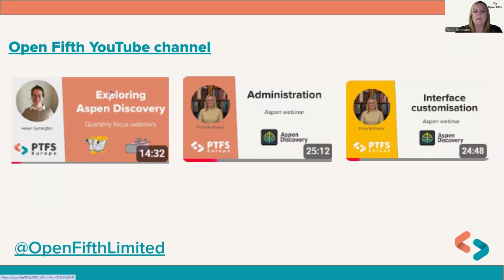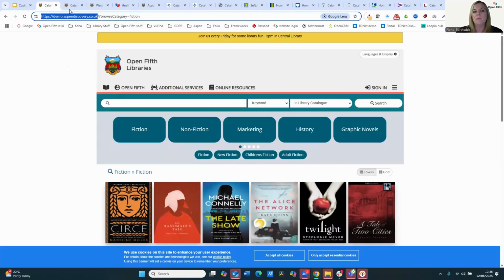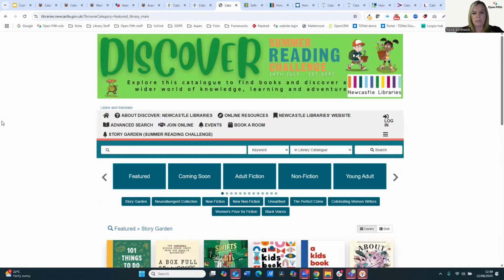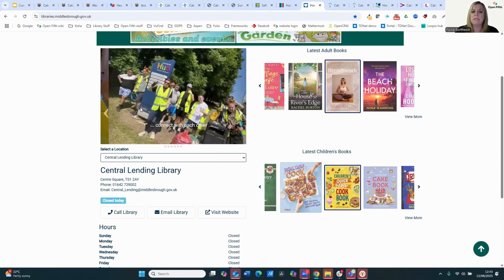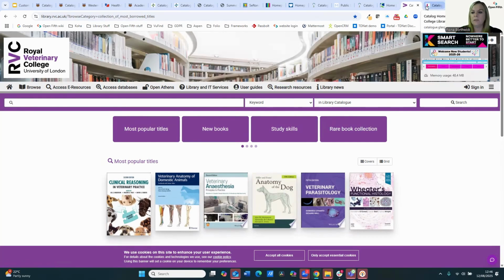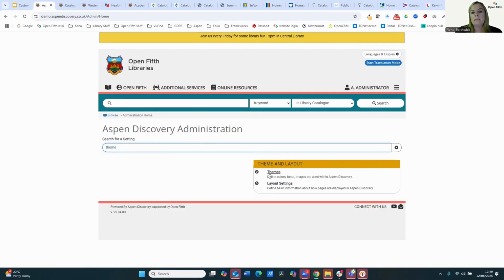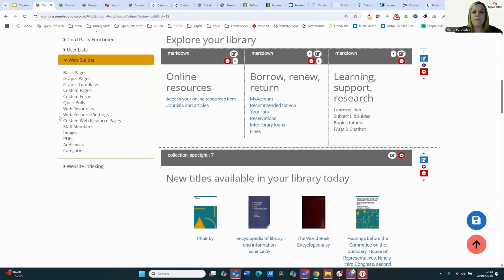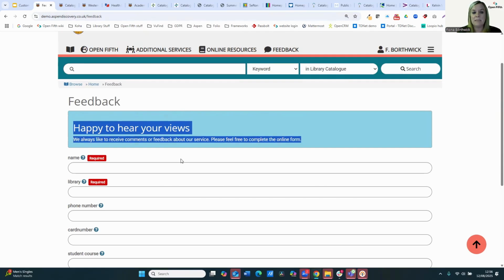Customising library discovery layer: What you can do with Aspen Discovery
Take a tour of the customisation options available for the Aspen Discovery platform. Fiona will show options for branding, layout tweaks, and user interface modifications to tailor the platform to meet your library’s and users’ needs.